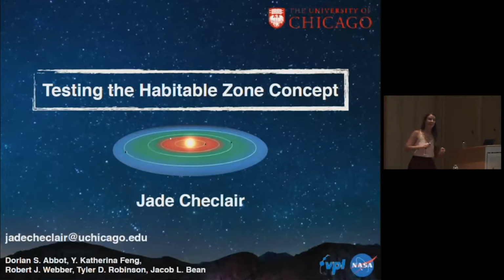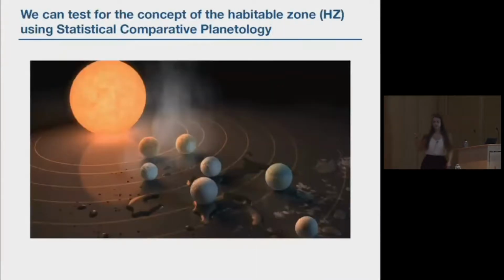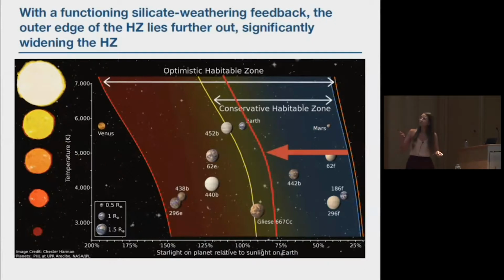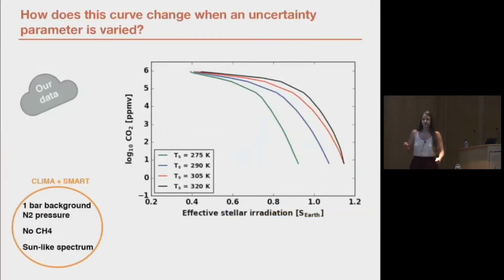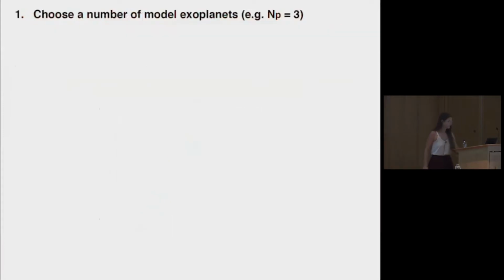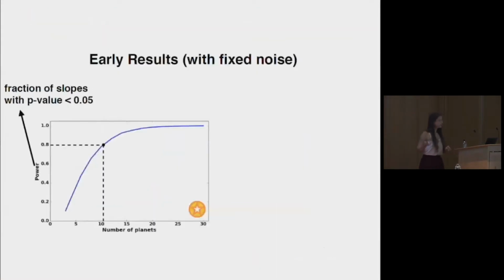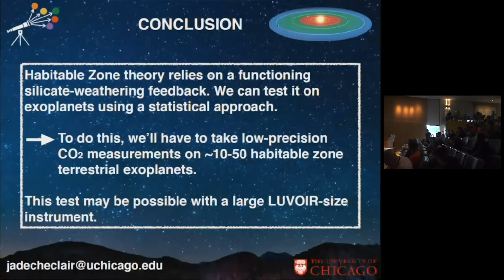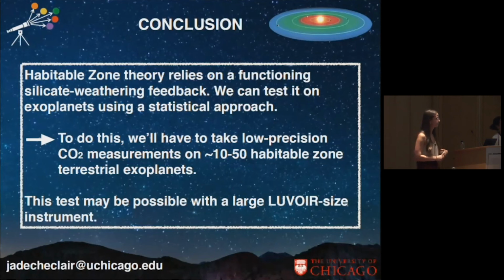ExoClimes V - Day 4: Jade Checlair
Testing the Habitable Zone Concept
Presented by Jade Checlair